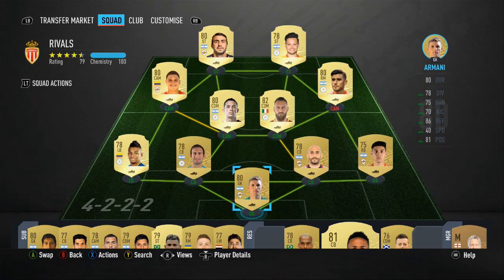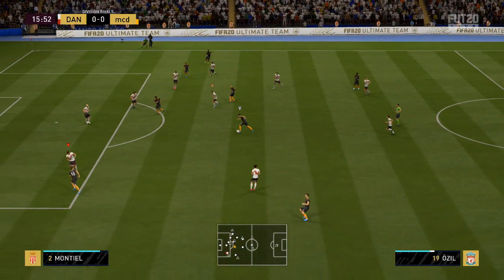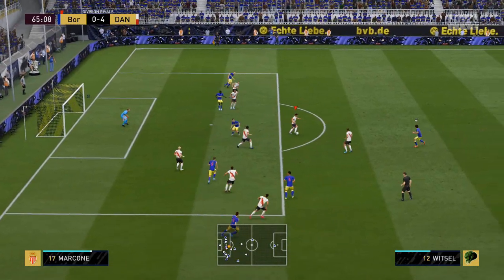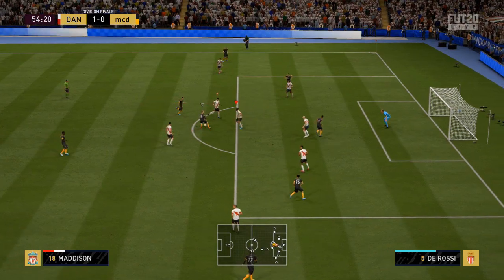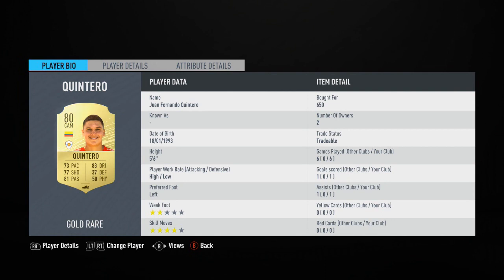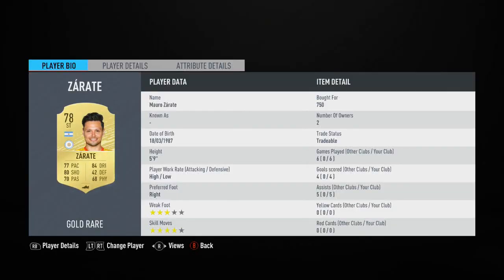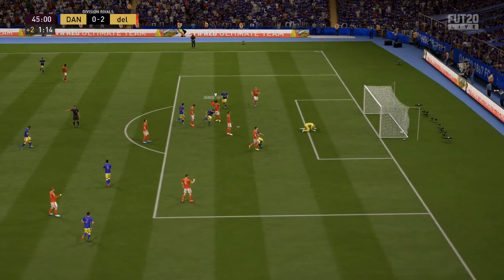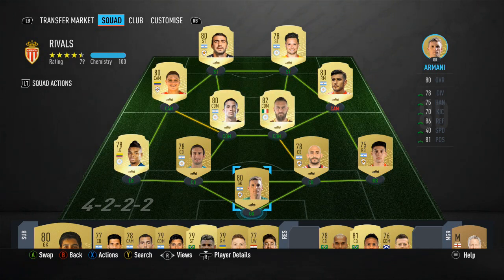FIFA 20 BOCA JUNIORS VS RIVER PLATE SQUAD BUILDER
Here is my first of my  FIFA 20  rivals squad builder with the Superclasico Boca Juniors Vs River Plate

This side features some great players from De Rossi, Pratto, Tevez, Quintero, Fabra, Pinola, Salvio